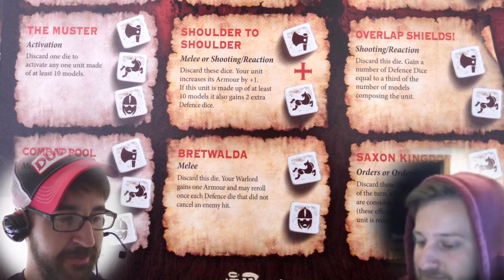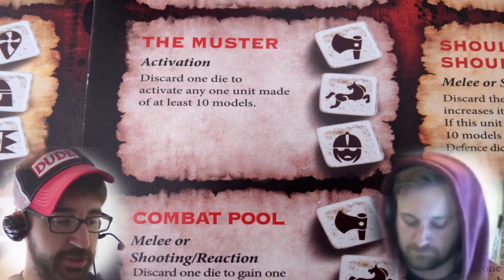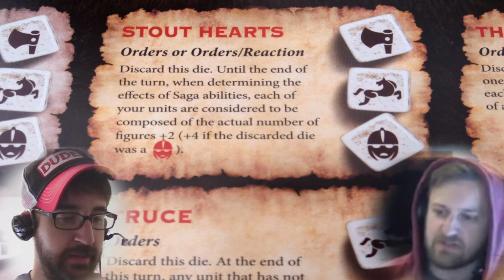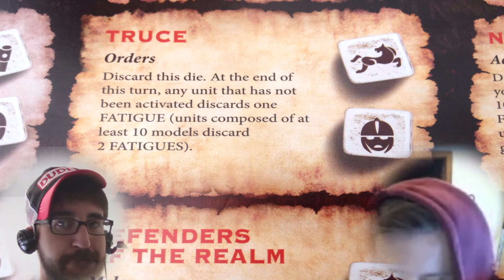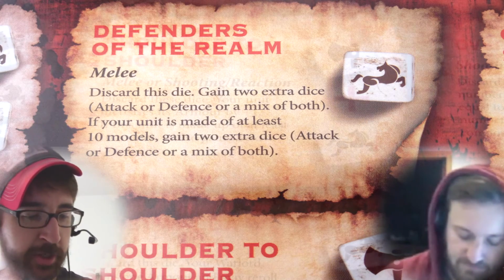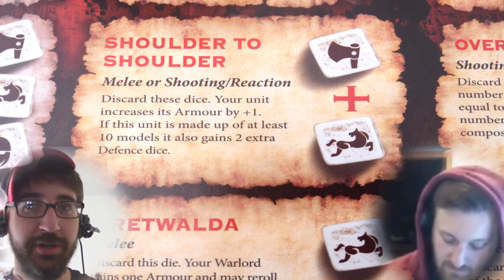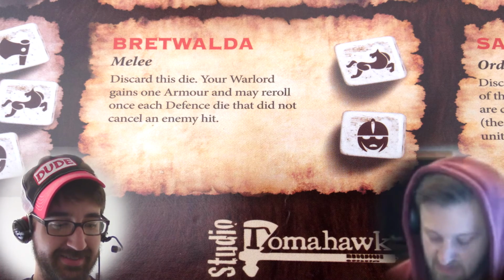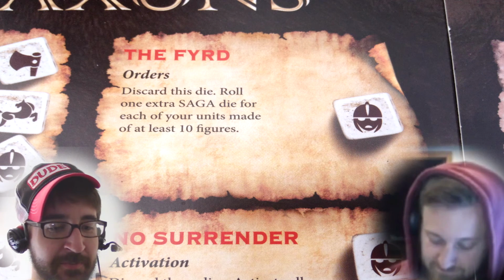SAGA THORSDAY 19 - Anglo-Saxon Battle Board and Tactics! Part 1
Rodge here. Welcome to SAGA THORSDAY - your weekly source for Saga the miniatures game content!

This week, I discuss some Saga Tactics with The People's Viking (aka Mikey G aka @Nabroleon)! Today we take a look at the Anglo-Saxons Battle Board from the Northern Fury supplement!

This one was actually recorded a while ago. I wanted to get the 4 starting factions reviewed before moving to Northern Fury!